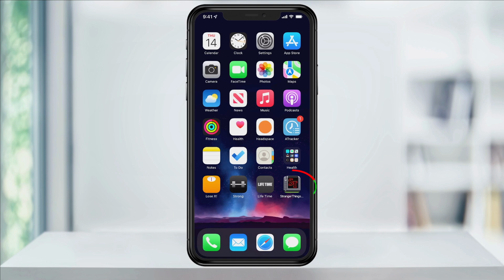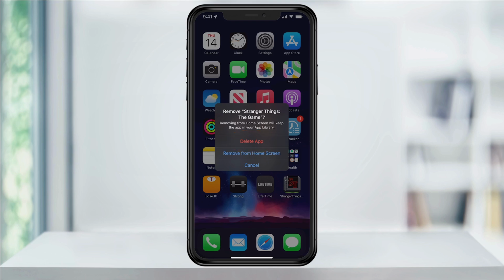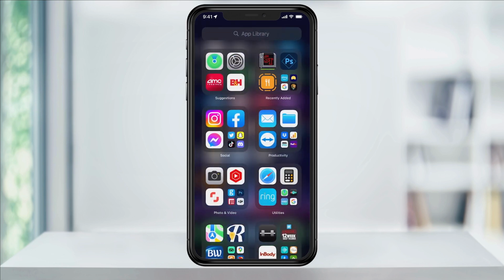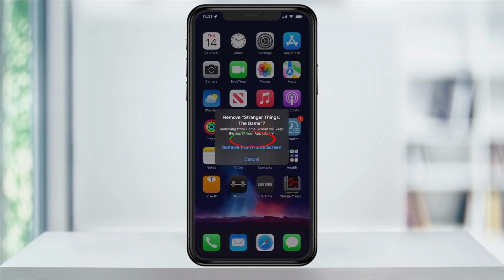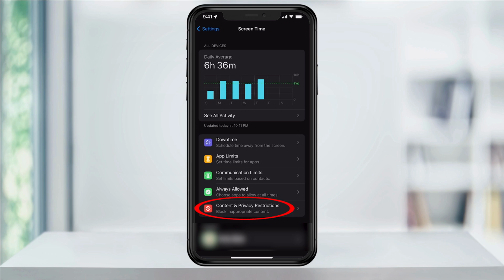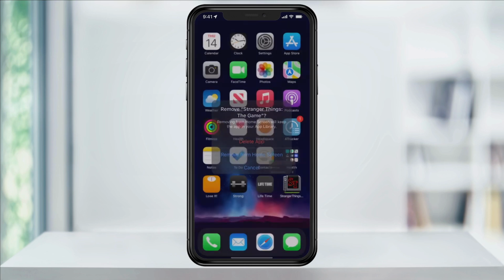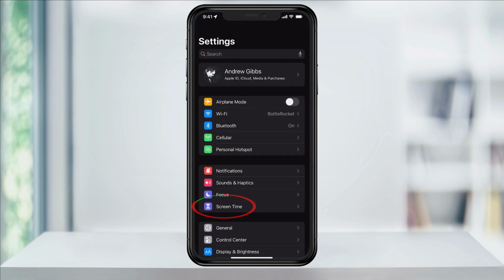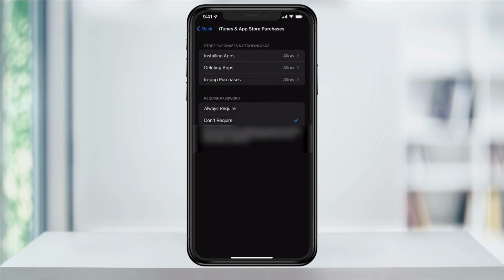How To Delete Apps From iPhone Fix 2022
In this video I’m going to show you how to delete an app from your iPhone or iOS device. And if you’re having an error where you can only remove apps from your home screen and not able to delete, I’ll show you what’s happening there and how to fix it.

First let’s look at how to delete an app if everything is good to go. We’ll look at removing this game here. To get to the delete option, just press and hold on the app icon.

Once the pop-up window appears, tap remove app. You now have two options. Deleting the app removes it from your device completely and is probably what you’re wanting to do.

You do have another option though, and that’s just to remove the app from your home screen. If you choose this option, it will remove it from the screen, but in the future, you can easily find it inside of the app library. To find the app library, just swipe over to the last screen on your device. With the later releases of iOS, Apple included the app library screen. Here you can look through every app on your device, and even search for ones if you’d like.

But you may be getting an error where you only have the option to remove the app from your home screen, and deleting the app isn’t even an option.

We’ll look again at trying to delete the Stranger Things game, and after I tap remove app, you see delete is gone.

This is how to fix that. First, open the Settings app. Next, tap screen time on the main page here. Inside of the screen time page, choose content and privacy restrictions.

At the top of this page, you content and privacy restrictions is probably enabled. You can completely open your devices restrictions by just turning this feature off.

Now if we head back to the home page and go to delete the game, we see that delete app is again available. You can select delete app, and it will completely remove it from your device.

If you don’t want to completely open your device restrictions though, I’ll show you where that specific option is located. Again, head back into settings, screen time, and content and privacy restrictions. Turn the feature back on at the top, and then choose iTunes and app store purchases.

Inside of here you’ll see deleting apps. Change that from don’t allow to allow. You can also set the rest of these options however you want. Once you make your changes, you can close settings and you’ll be good to go.

And that’s how you delete an app from your iPhone or iOS device.